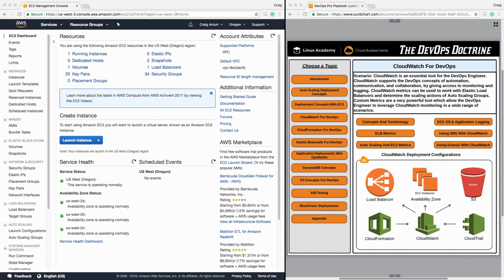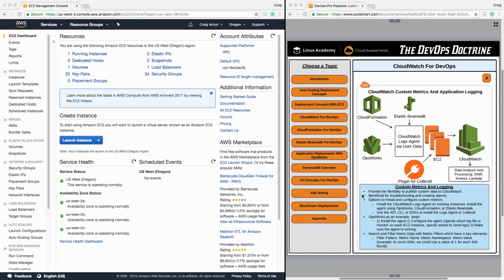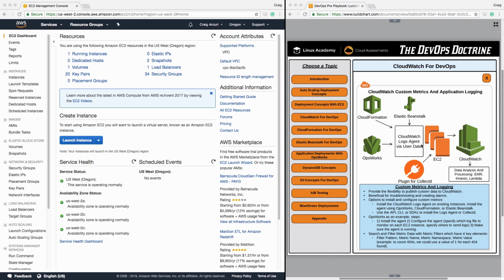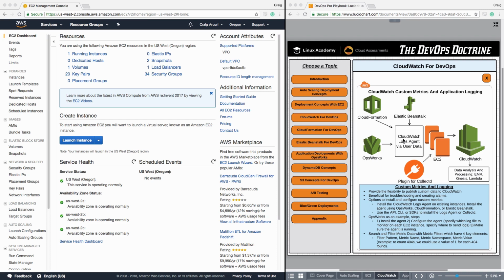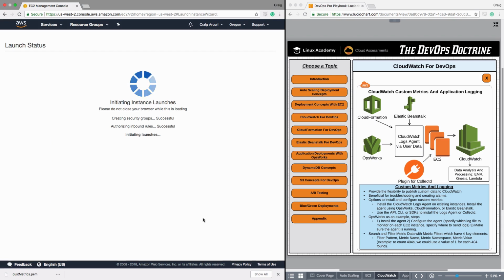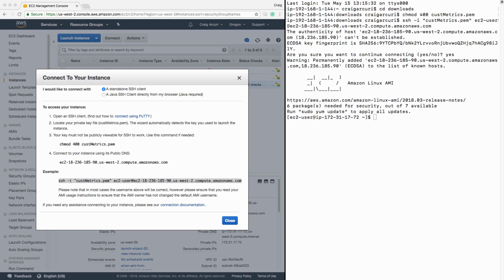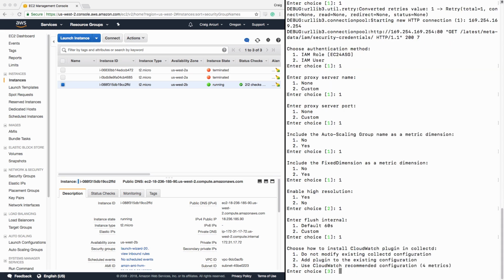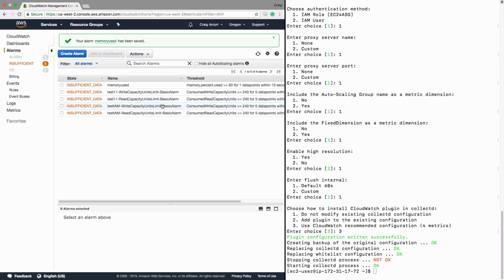EC2 Custom Metrics and Application Logging.mp4